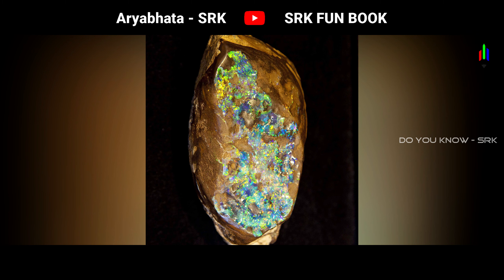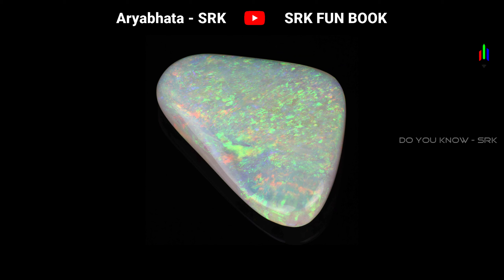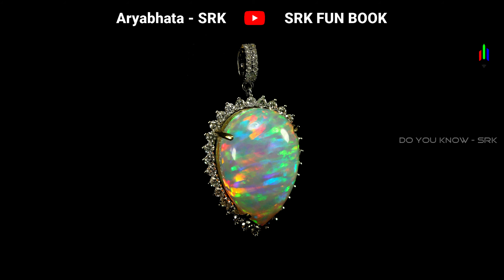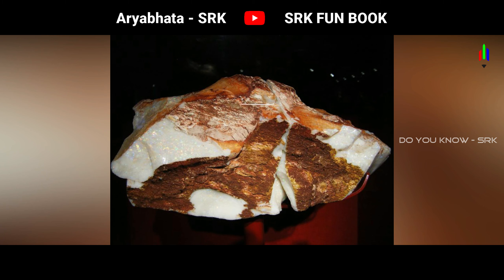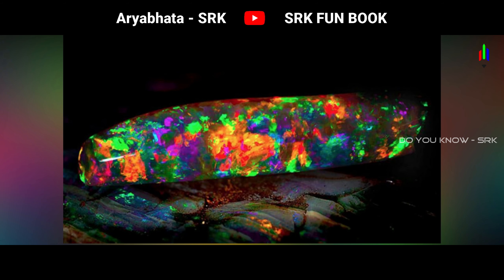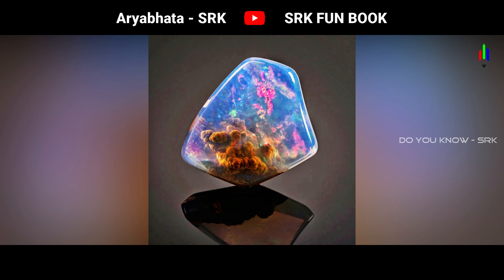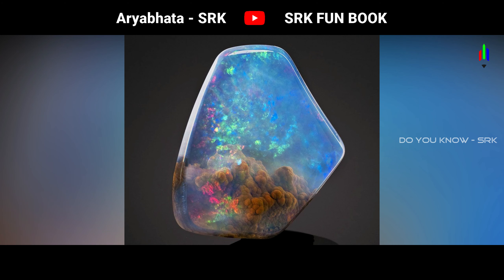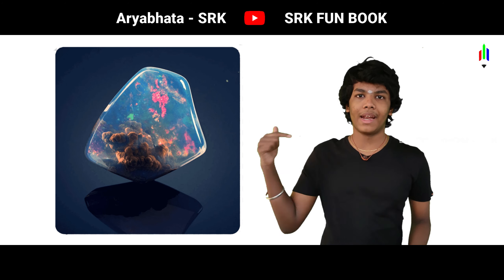Opal - National Gemstone of Australia | S. Rishi Karthik | Do You Know - SRK | செ. ரிஷி கார்த்திக்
Do You Know - SRK
Know More Things
S.Rishi Karthik